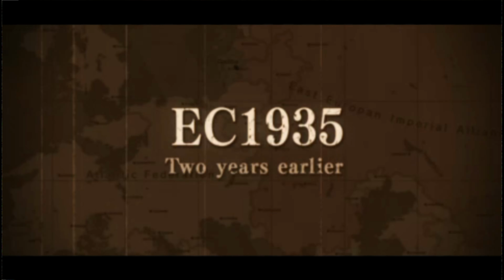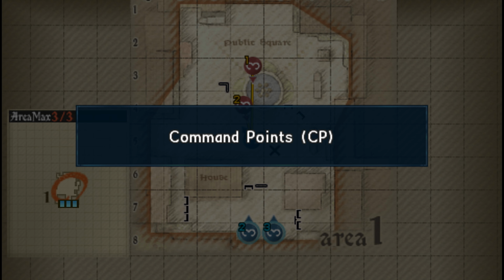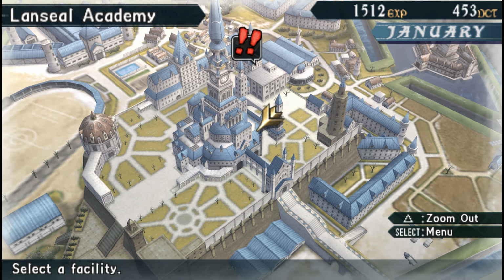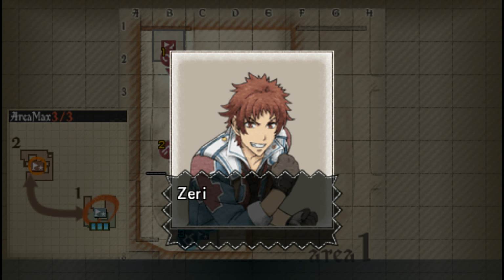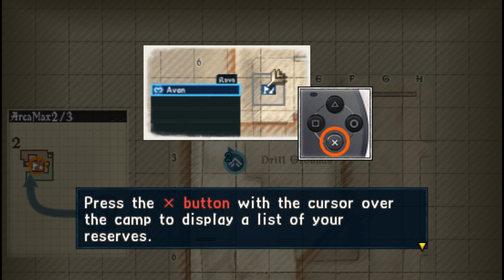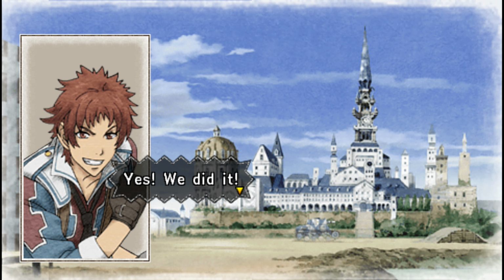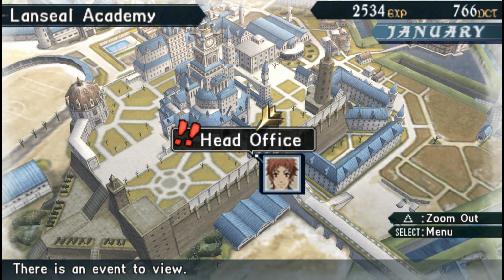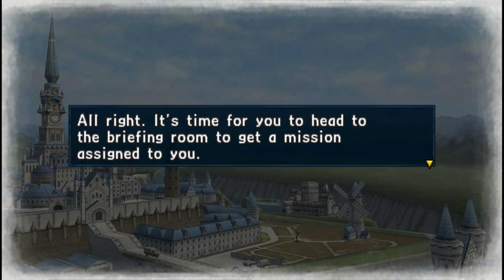Gallia AFTER the War! Civil Unrest and a NEW Story! Valkyria Chronicles 2 Lets Play (Part 1)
Timestamps:
00:00:00 Intro
00:03:28 Story Begins
00:08:20 Battle
00:16:50 Gallian History
00:18:16 School
00:27:64 Battle
00:44:44 School

►PC Specs:
Ryzen 9 (5950X, 16 core)
Radeon RX 6800XT
128gigs RAM

►All the really good stuff...

valkyria chronicles ii let's play vc2 valkyria chronicles 2 walkthrough valkyria chronicles gameplay valkyria chronicles 2 english war thunder meets anime fantasy world war 2 Sega turn based strategy game avan cossette zeri gallia europan war